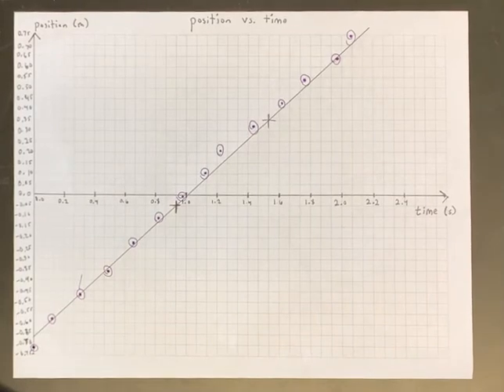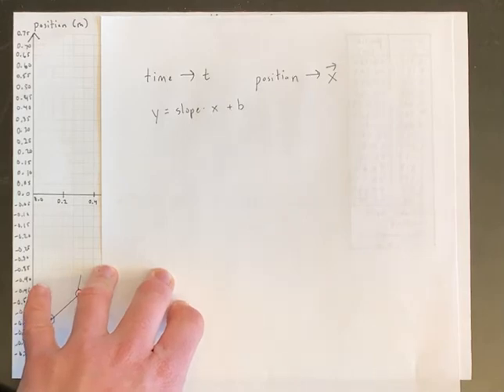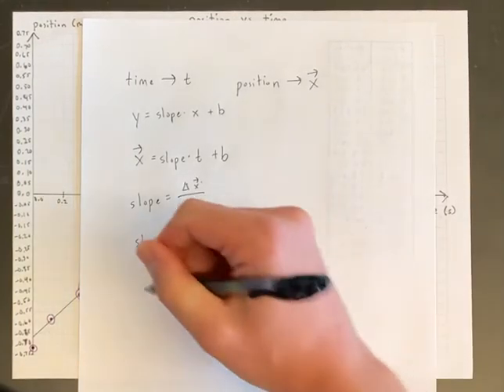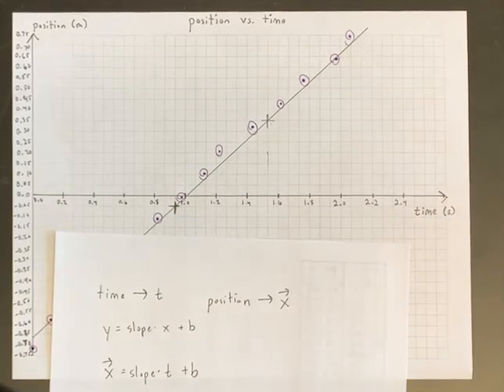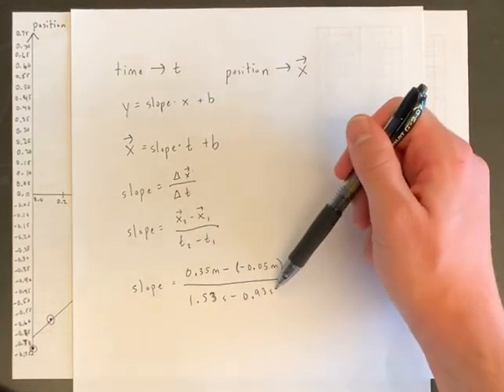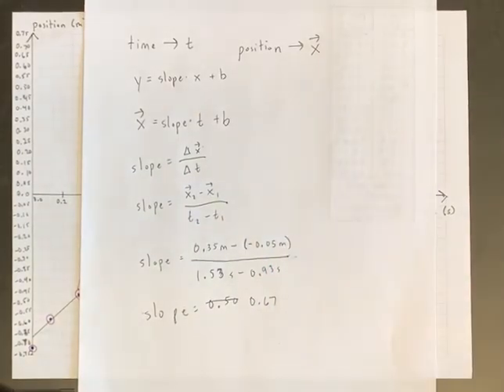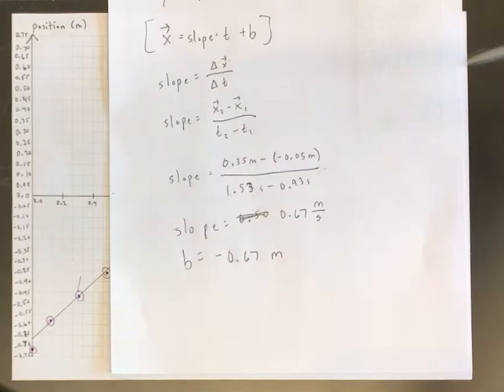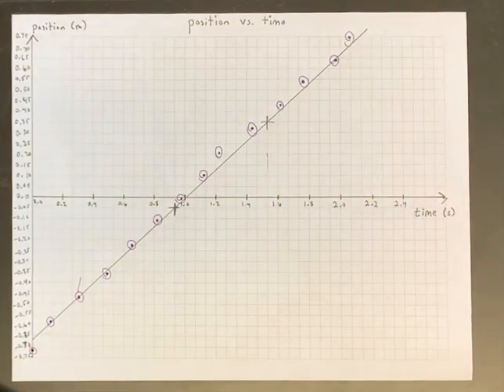Mathematical Analysis of Data